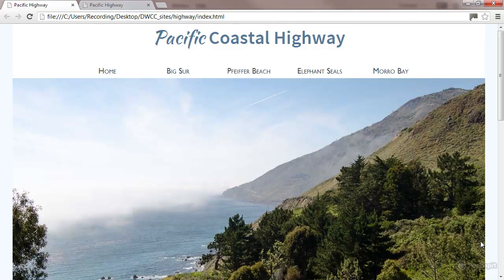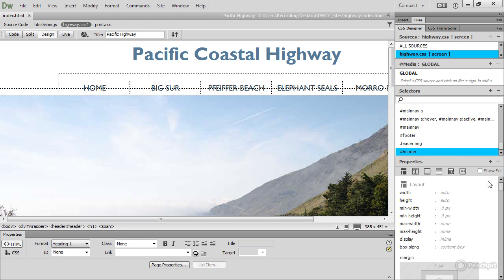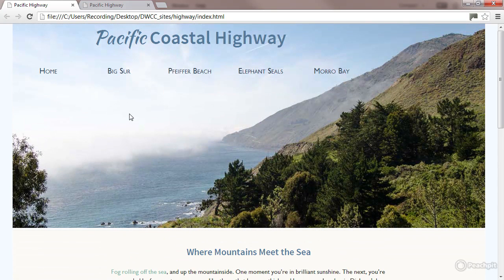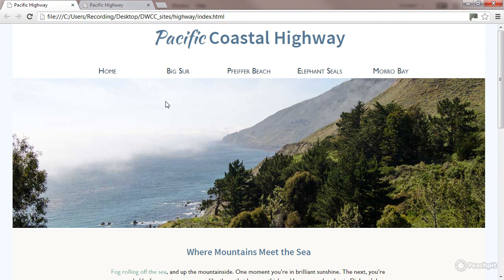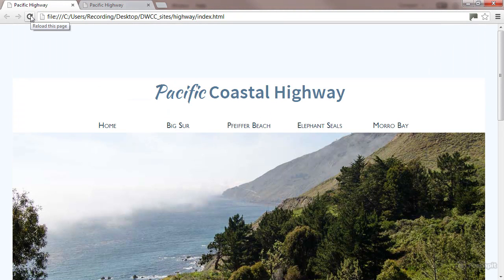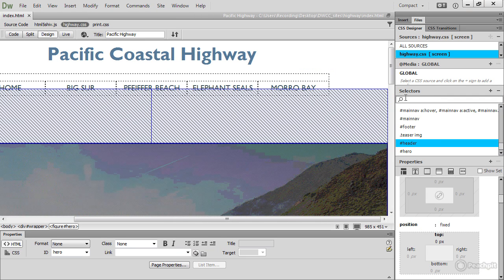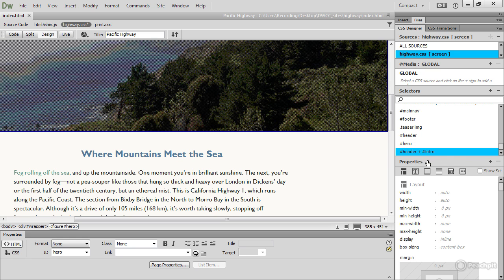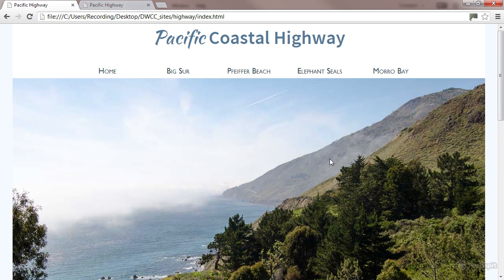072 Fixing an Element within the Browser Viewport